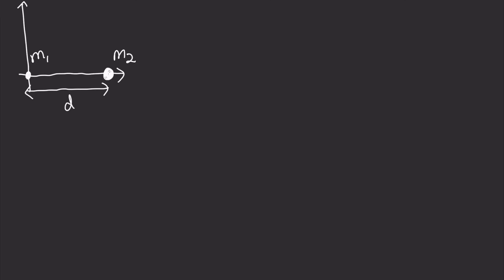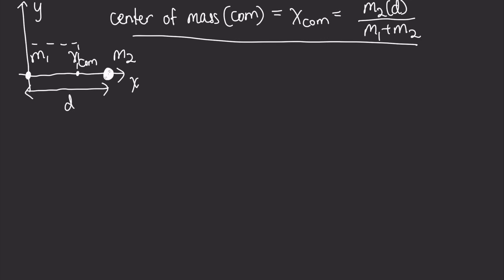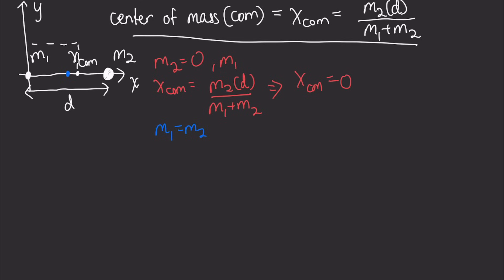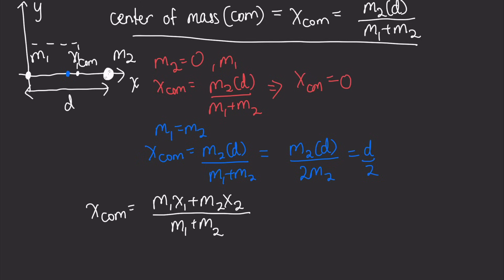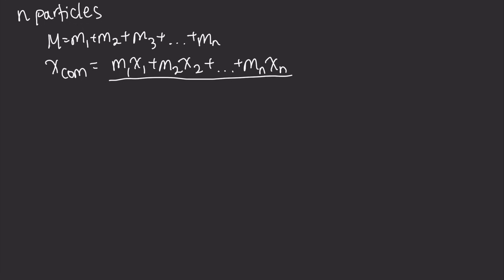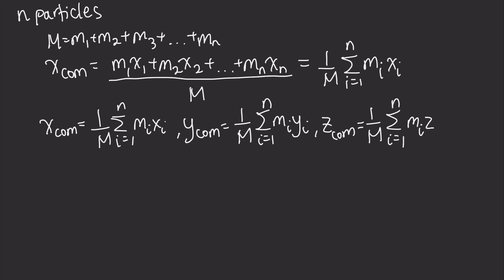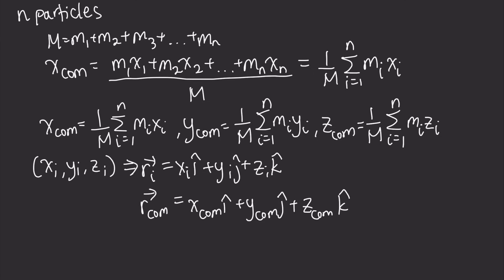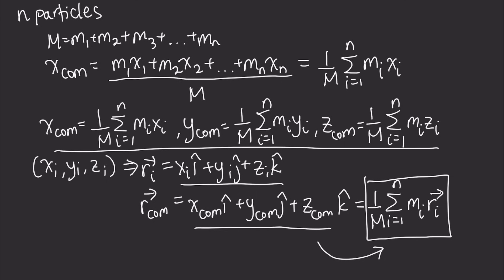Center of Mass for Particle Systems | Physics for Kids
Finding the center of mass in three dimensions for two- and many-particle systems

PhysKids 2025